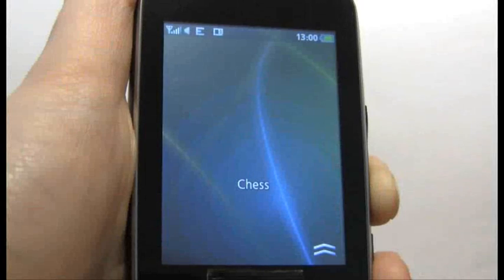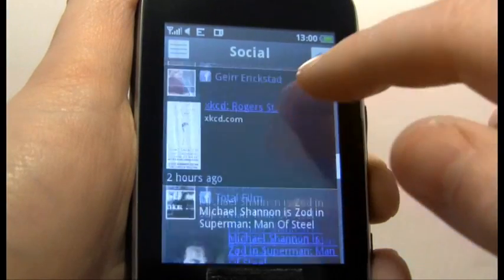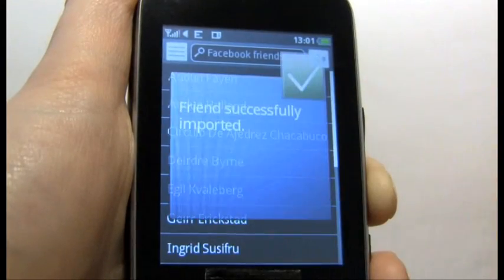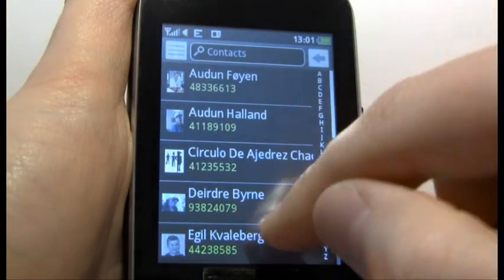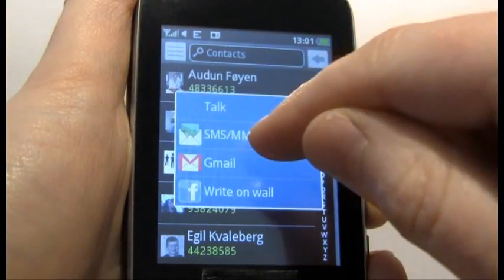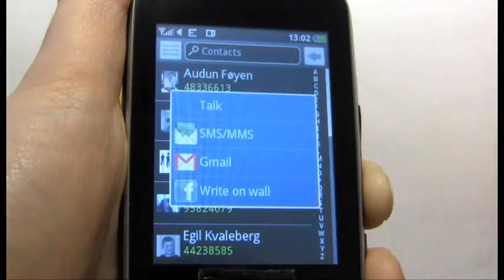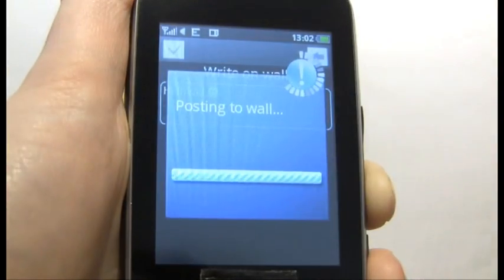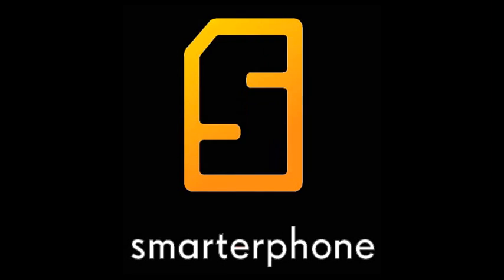Importing Facebook friends to the phone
One can easily import friends from Facebook with Smarterphone OS.
Of course, it is also possible to write post on their walls, send emails, SMS...